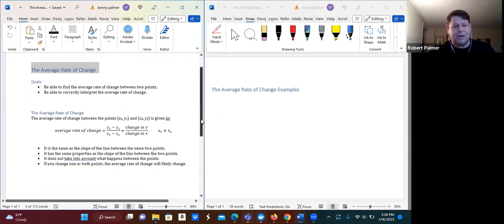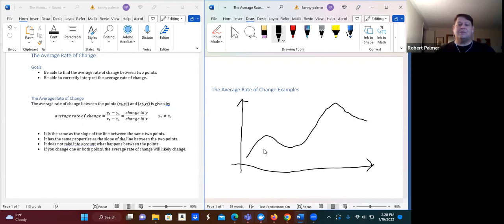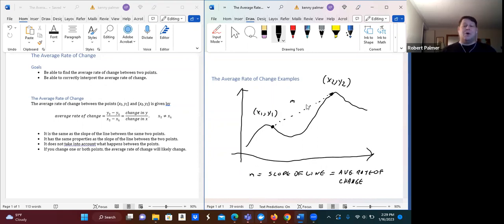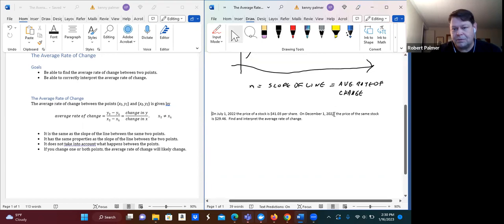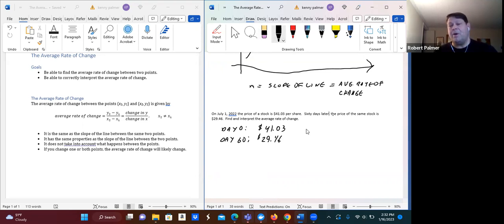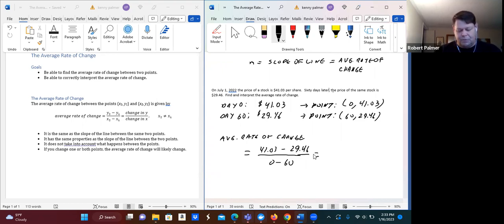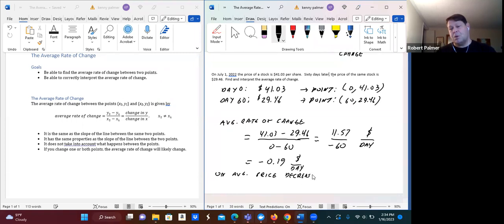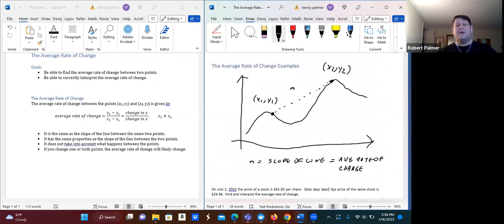The Average Rate of Change